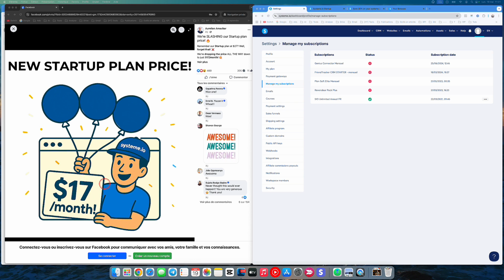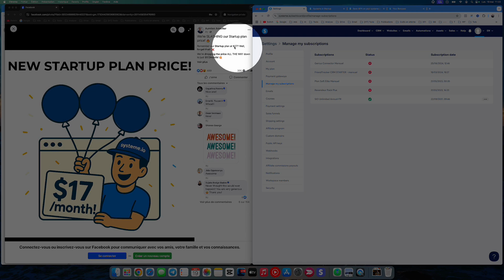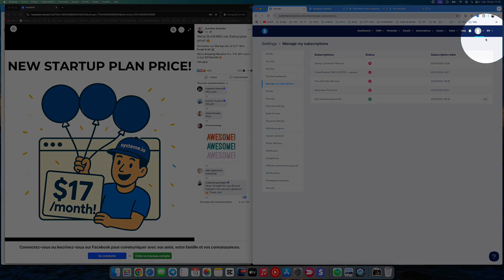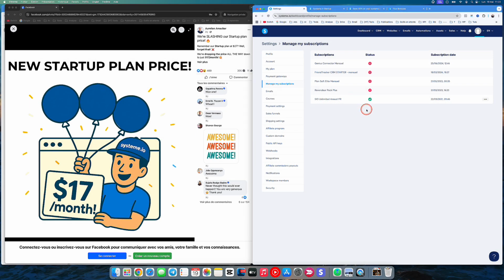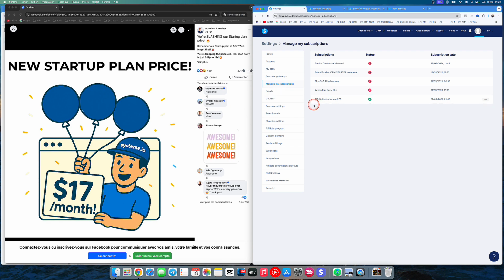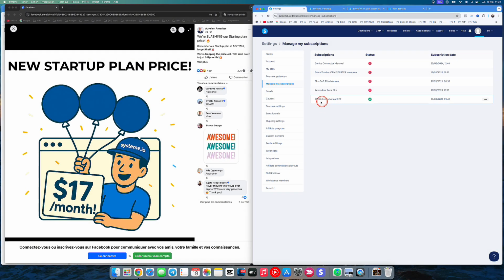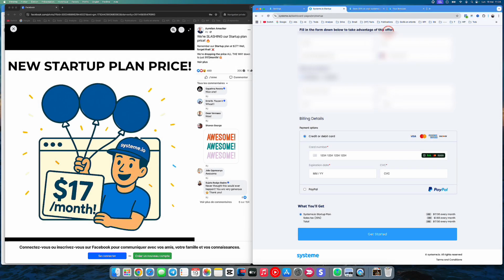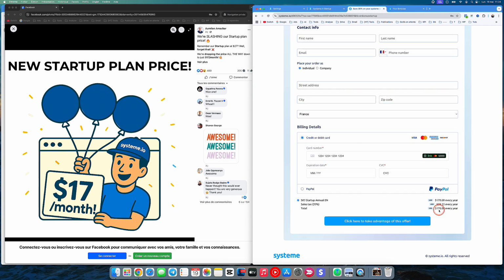Systeme.io: How to Switch to the New $17/Month Plan (Without Losing Anything!)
⚠️ Warning: If you skip a step, you might keep paying $27/month on Systeme io without realizing it!

Systeme io just launched a new offer at $17/month, instead of the usual $27.

❌ But there’s no automatic migration:
👉 If you don’t make the switch manually, you’ll likely keep overpaying — or worse, lose access to your account.

🎬 In this video, I’ll show you step-by-step how to switch plans without losing anything (funnels, contacts, custom domain, etc.).

✅ You’ll learn:

Why some accounts show $17… but are still charged $27
How to properly cancel your old subscription
The correct order to activate the new offer (without bugs or data loss)
How to save even more with the discounted annual plan (~$14/month)
📩 Got questions? Drop them in the comments — I answer everyone.